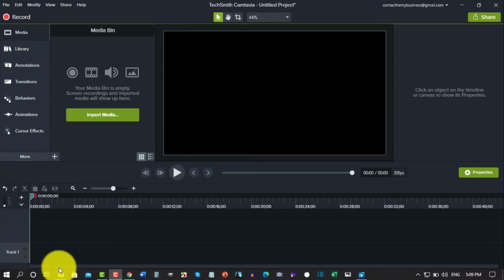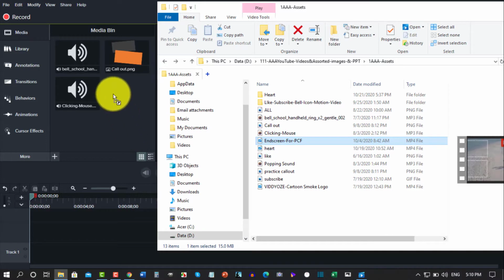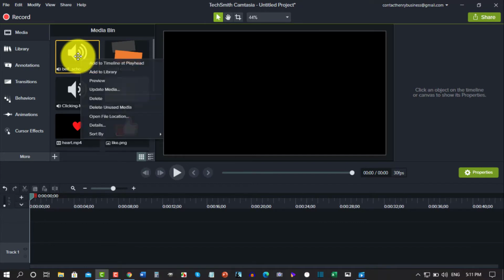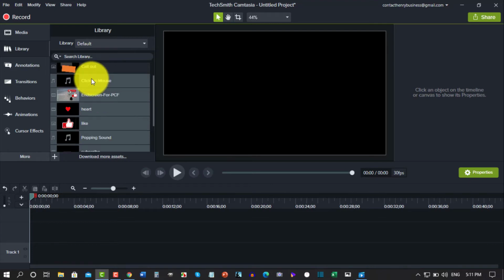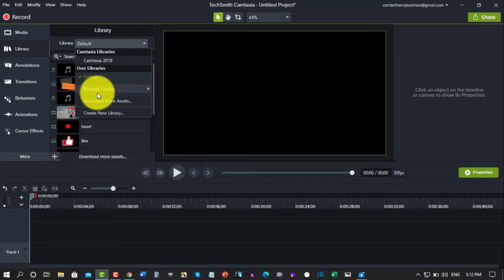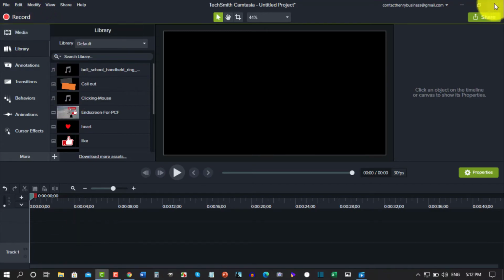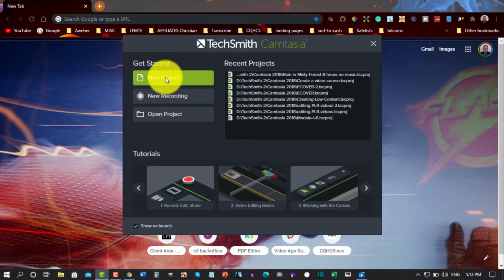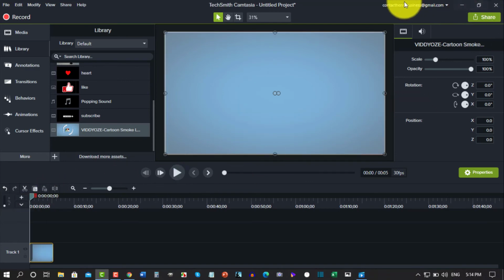How To Add Assets To Camtasia - Camtasia Tutorial/Video Editing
In this Camtasia tutorial, we are looking at how to add assets to Camtasia 2018. This way you can have your youtube or course assets on hand whenever you need them.
Video Editing is key to any good video product and having a place to keep your assets is essential. Video editing allows you to not only fix mistakes it also helps you to brand yourself in such a way that you can be unique in how you use your video editing assets.

𝗪𝗶𝘁𝗵 𝗖𝗵𝗿𝗶𝘀𝘁𝗺𝗮𝘀 𝗰𝗼𝗺𝗶𝗻𝗴 𝘂𝗽 𝘀𝗼 𝗳𝗮𝘀𝘁 𝘄𝗵𝘆 𝗻𝗼𝘁 𝗴𝗿𝗮𝗯 𝘀𝗼𝗺𝗲 𝗺𝗲𝗿𝗰𝗵 𝗮𝘀 𝘀𝘁𝗼𝗰𝗸𝗶𝗻𝗴 𝗳𝗶𝗹𝗹𝗲𝗿𝘀 𝗼𝗿 𝗲𝘃𝗲𝗻 𝗮𝘀 𝘀𝗼𝗺𝗲𝘁𝗵𝗶𝗻𝗴 𝘁𝗼 𝘄𝗲𝗮𝗿 𝗼𝗻 𝗰𝗼𝗹𝗱 𝘄𝗶𝗻𝘁𝗲𝗿 𝗱𝗮𝘆𝘀.

𝗬𝗼𝘂 𝗰𝗮𝗻 𝗮𝗹𝘀𝗼 𝗷𝗼𝗶𝗻 𝗺𝗲 𝗼𝗻 𝗺𝘆 𝗽𝗿𝗶𝘃𝗮𝘁𝗲 𝗙𝗮𝗰𝗲𝗯𝗼𝗼𝗸 𝗴𝗿𝗼𝘂𝗽

𝗪𝗵𝘆 𝗻𝗼𝘁 𝗴𝗿𝗮𝗯 𝗺𝘆 𝗙𝗿𝗲𝗲 𝗧𝗿𝗮𝗳𝗳𝗶𝗰 𝗠𝗮𝘀𝘁𝗲𝗿𝘆 𝗩𝗶𝗱𝗲𝗼 𝗦𝗲𝗿𝗶𝗲𝘀.